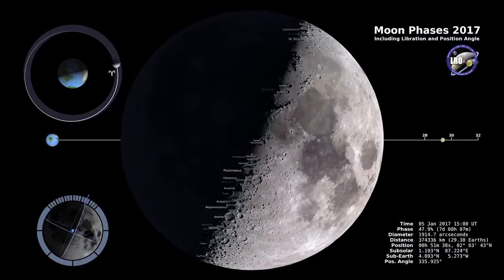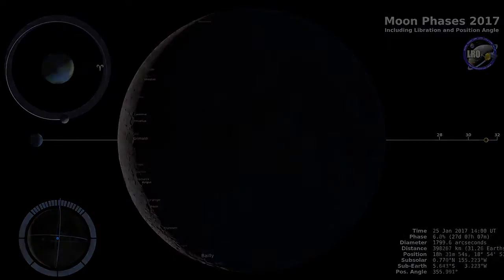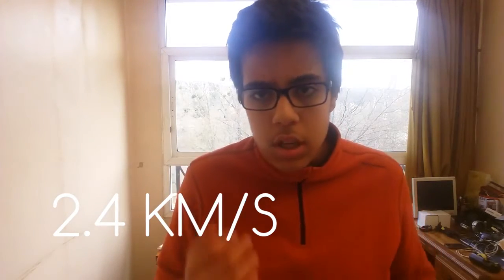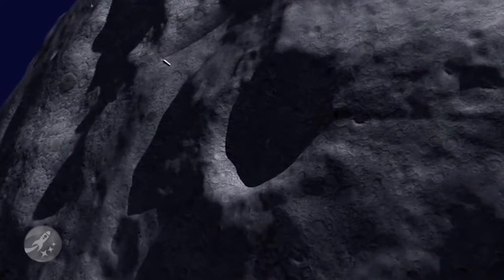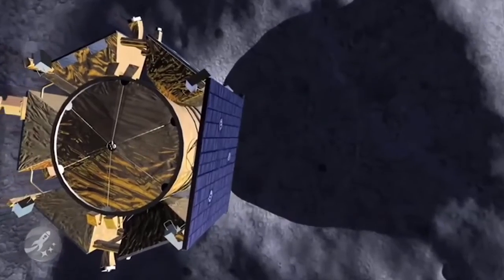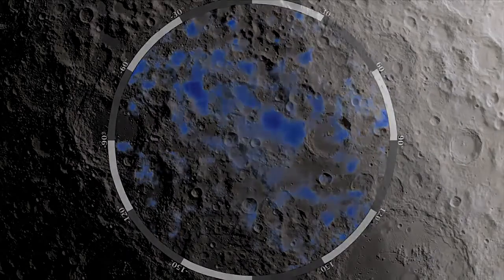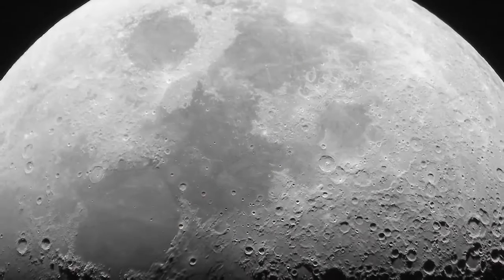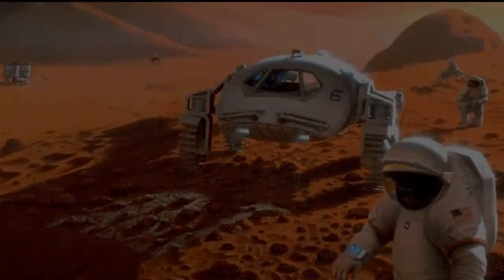RACE2SPACE2017 - Youssef Gaime